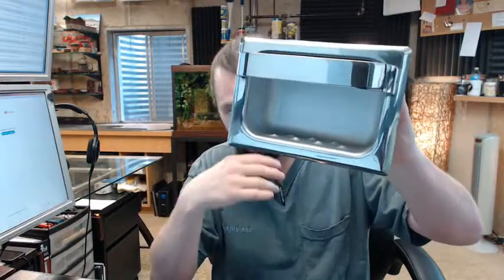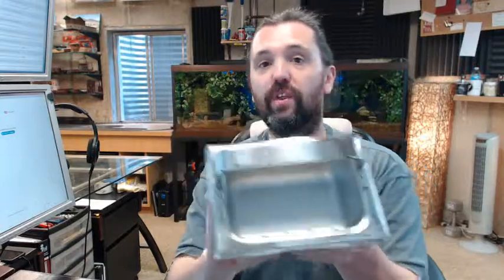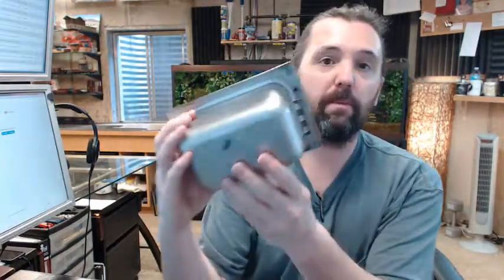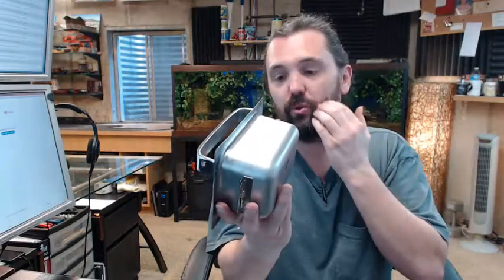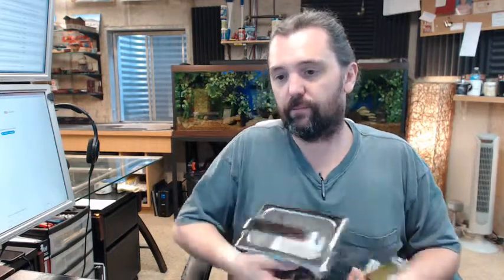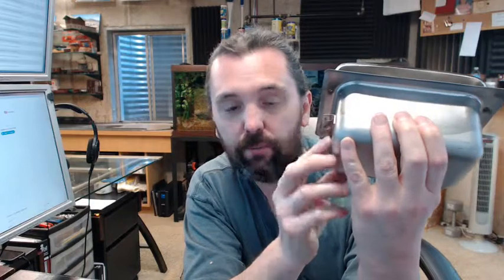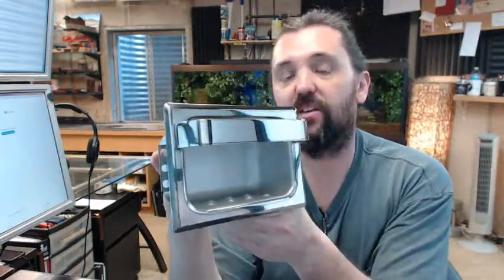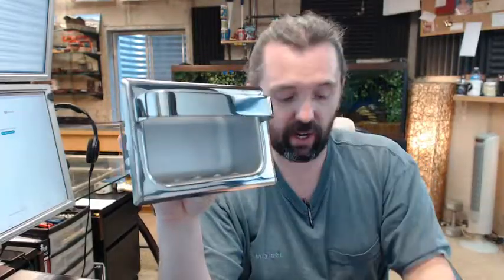AJW UX81-BF Bright Soap Dish w/Wash Cloth Bar - Recessed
This video is to bring you a closer look at the AJW UX81-BF Bright Soap Dish w/Wash Cloth Bar - Recessed.
The fit and finish is very good, all stainless steel.
Weight is quite substantial, weighs about a 1-1/3 pounds.
There is a link below this video to the product brochure that shows you this item and other related products (page 3).
There is a link below this video to the tech sheet, shows everything important about this item.
This is intended to be mortared into the wall along with these two welded anchors.
This is to be inserted into a wet mortar filled wall.
You'll brace this after you get it in place so it can't move.
The holes will allow the mortar to come through and hold the unit in securely.
You can also get this model with a clamp if you have a dry wall application.
This allows you to insert the u-shaped clamp into the wall with this unit attached to it.
As you tighten it the clamp will compress down over the wall.
Dimensionally, from the tech sheet the dish is 7-1/8" wide, 5" tall, depth of 2-3/4".
The rough opening is 5-5/8" x 3-3/4" x 3".
Dimpled feature to the bottom where the soap rests (provides air flow).
This is all one piece except for the wash cloth bar that has been welded on, you can see evidence of that.
Also the mortar lugs have been welded on.
Bright finish.
Beveled edge.
The SF version of this (substitute for the BF) would be the satin stainless steel finish.
The installation is on the right hand side.
Coordinate wall opening at desired specification with building professional to avoid any sort of conflict with material in the wall.
The projection of the wash cloth bar is 1-1/4".
AJW is a full-line manufacturer of all things bathroom hardware related (commercial and residential).